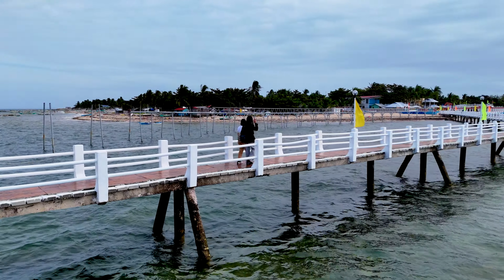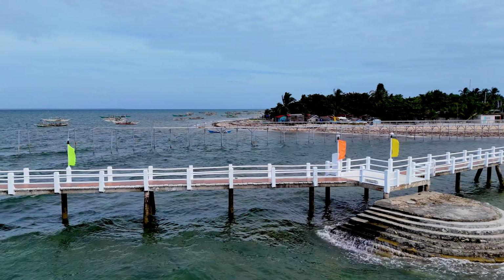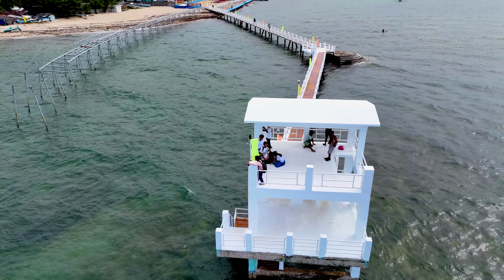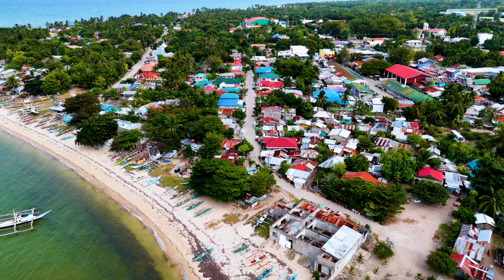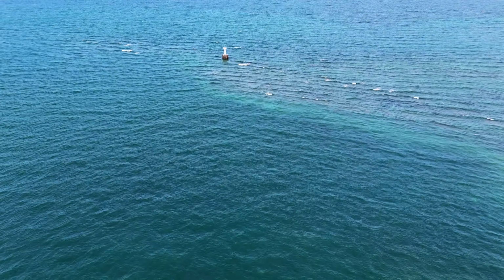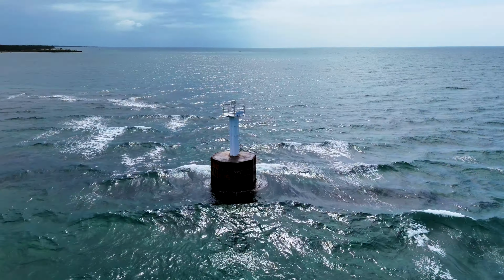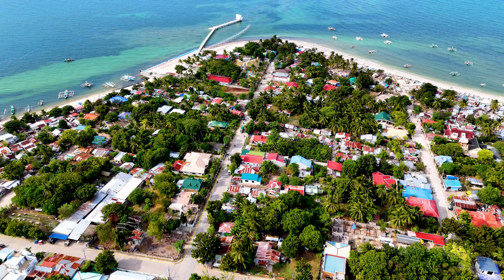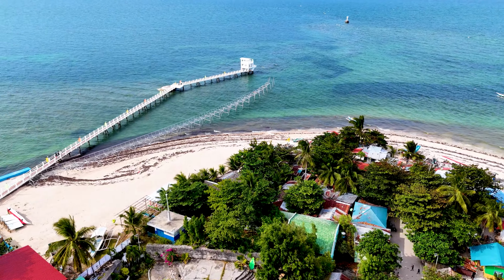Bantayan island Ep - 11/11 | Kota Park | DIY | Cebu | Vlog - 51.